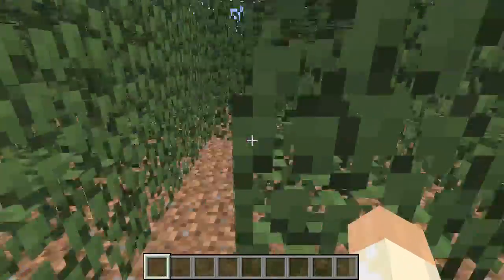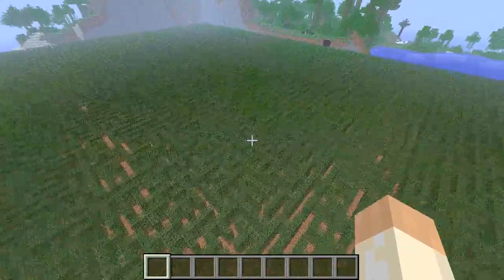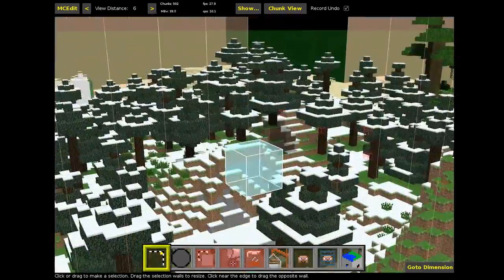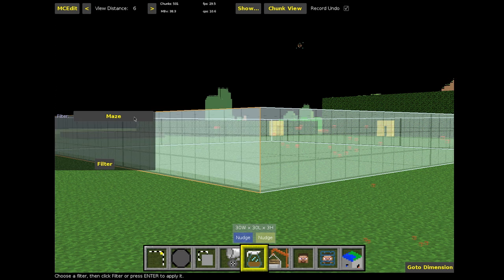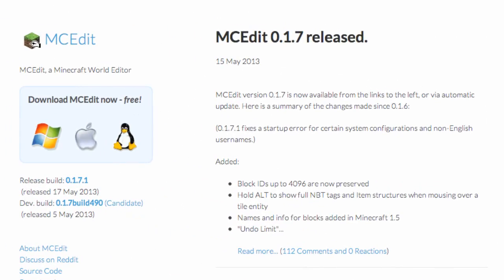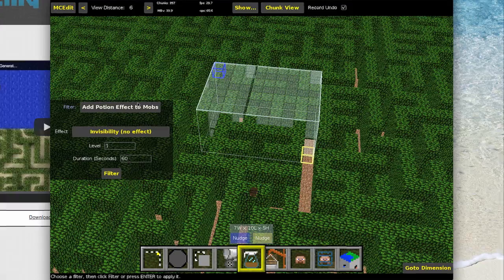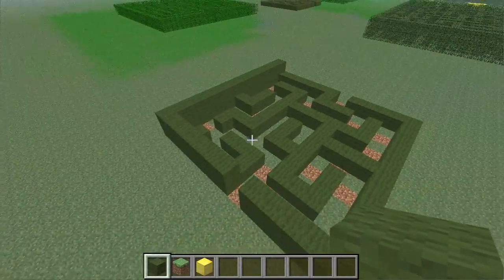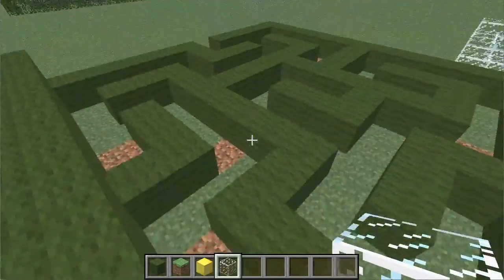101 Ideas for Minecraft Learners - Four - Lets make a Maze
101 Ideas for Minecraft Learners is a video series designed to inspire creative learning using Minecraft.

"lets make a maze" is a fun little project that has tons of learning outcomes from maths to literature - mazes have been about for centuries and fascinated scholars artists and scientists... the list goes on... So lets make one with a little help from MCEit too!

I hope you like this series and if you have any questions or constructive comment, then leave them in the Comments Section below.

Minecraft.net